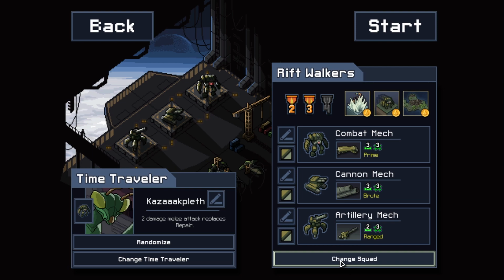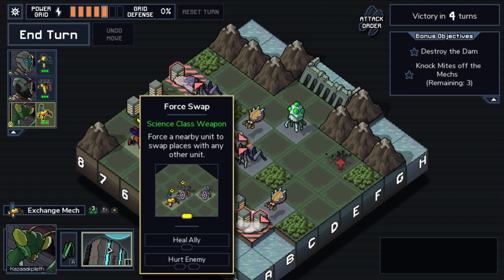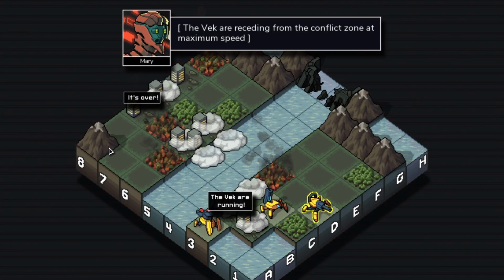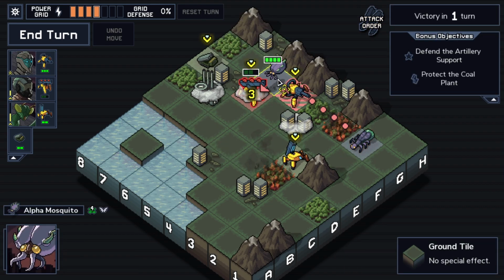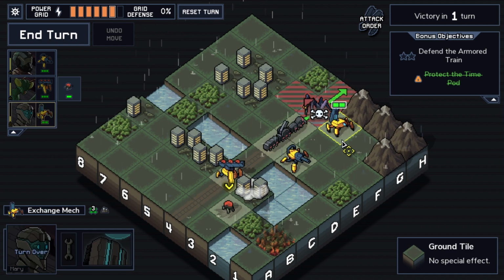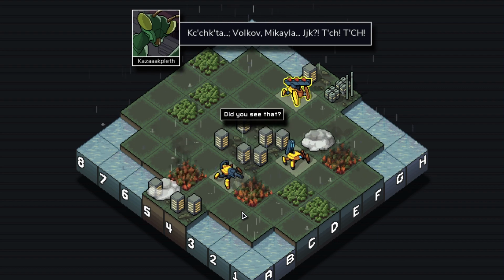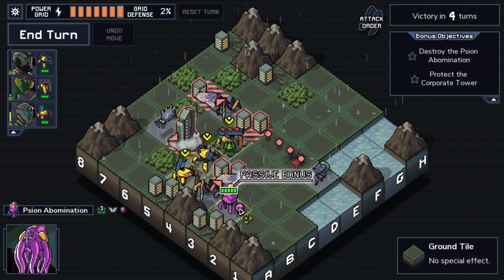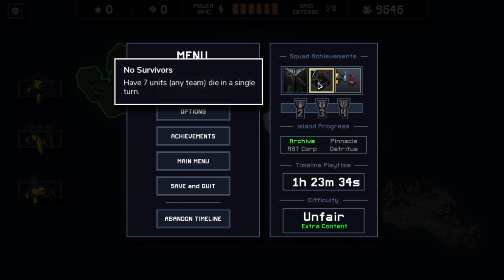Abe Clancy Plays: Into the Breach - #99 - The Advanced Edition!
Stream from July 21st 2022. A free content update for Into the Breach has just been released! The Advanced Edition update features new squads, enemies, equipment, mission objectives, and even a new difficulty!